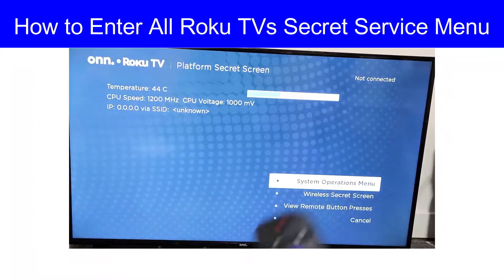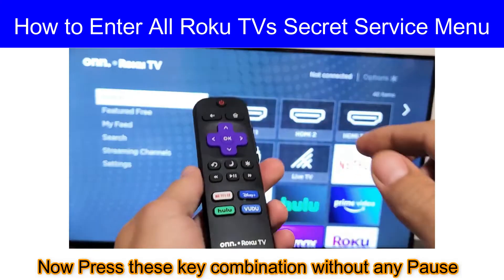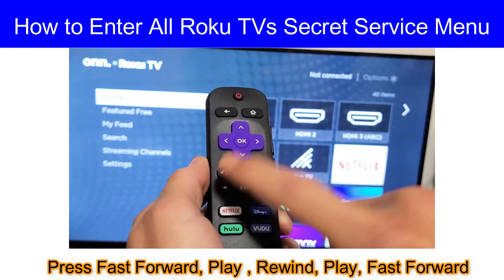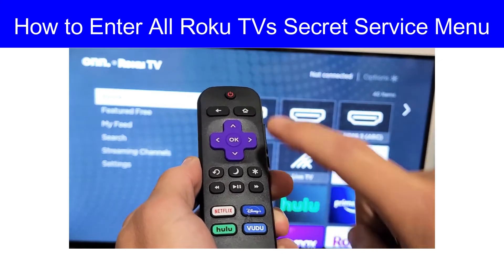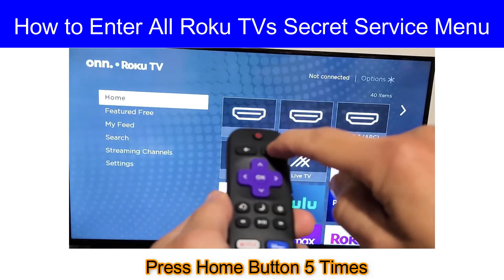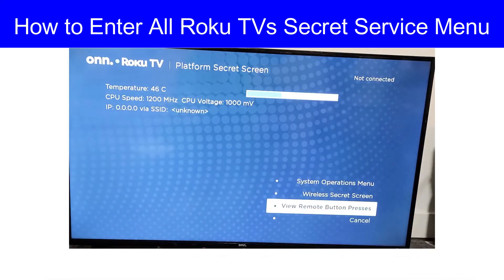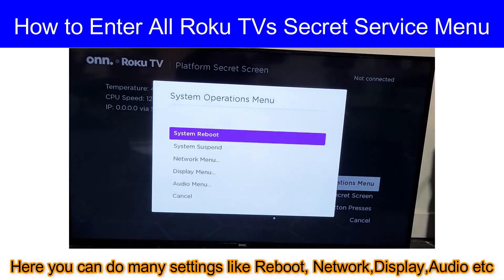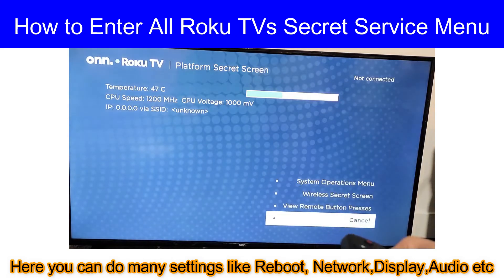HOW TO ACCESS INSIGNIA ROKU TV SECRET SERVICE MENU, FACTORY RESET CODE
How to access Insignia Roku Tv secret service menu,factory reset code,how to factory reset Insignia roku tv,Insignia roku tv factory reset by electronic secret.